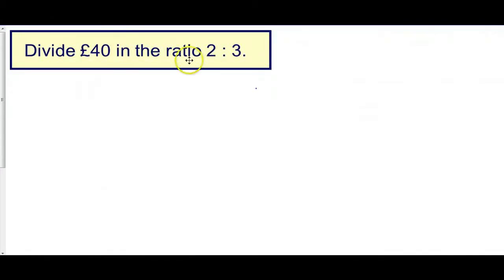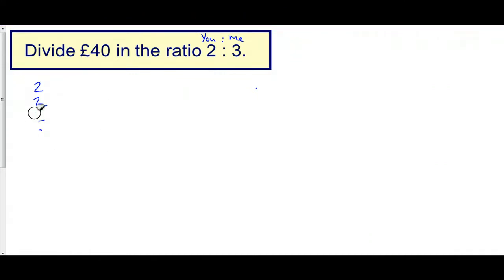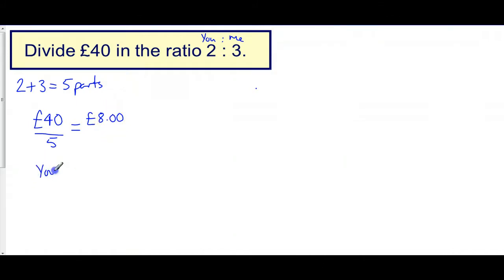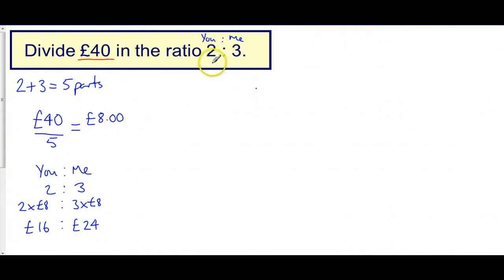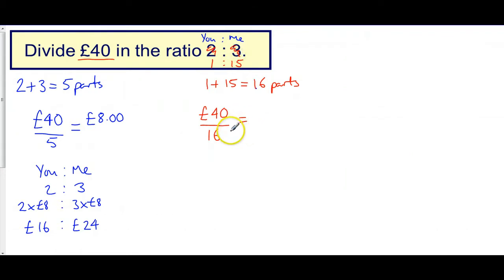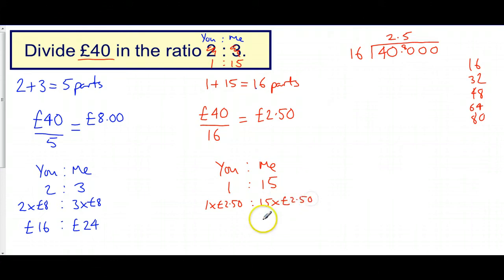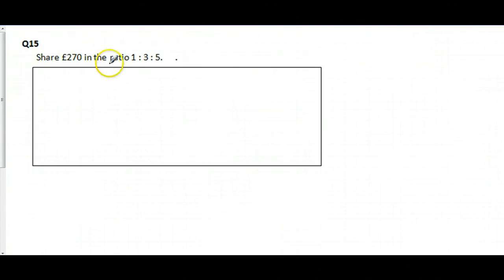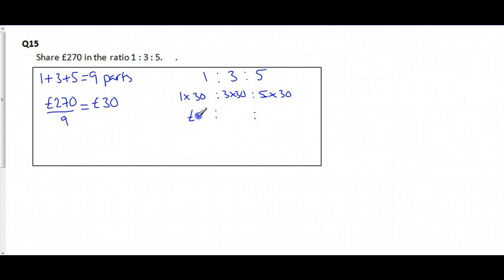Yr 7 Ratio Q15